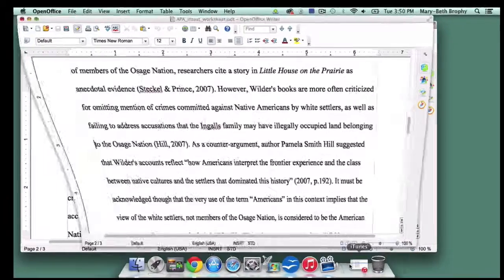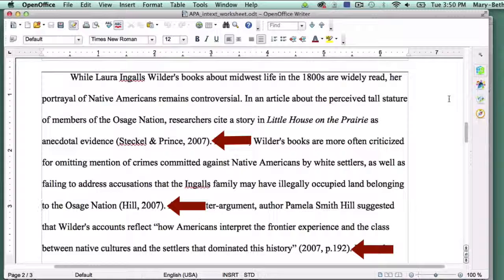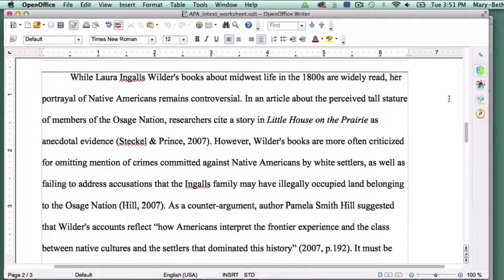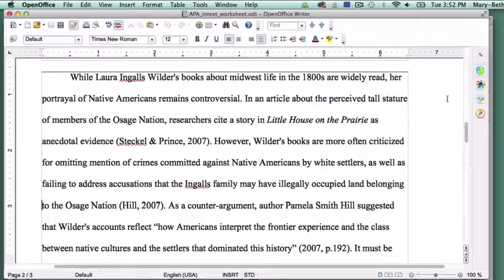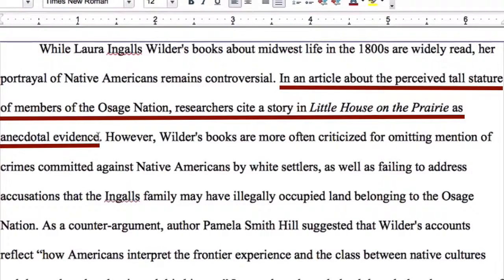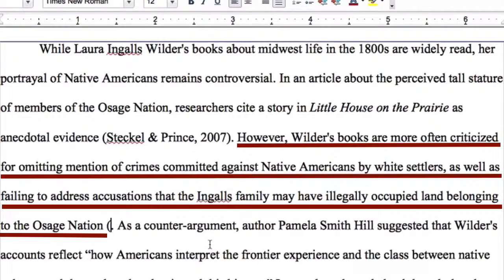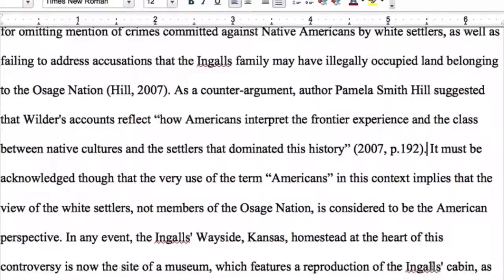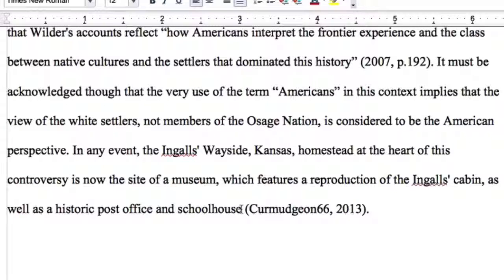13. Formatting APA-Style In-Text Citations in OpenOffice Writer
Episode 13 of 27-episode course, "OpenOffice Writer for College Students." This episode covers formatting APA-style in-text citations. See episodes 11 and 12 for tutorials on formatting an APA reference page. If you'd like to practice along with the video, you can download the exercise file